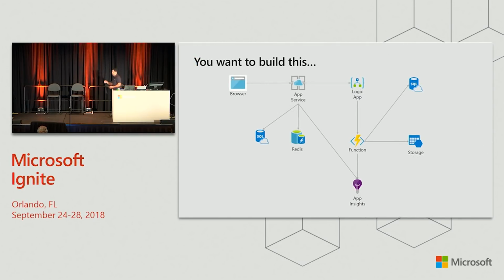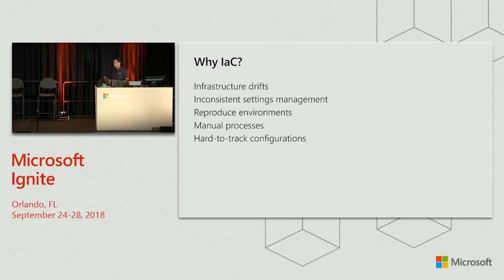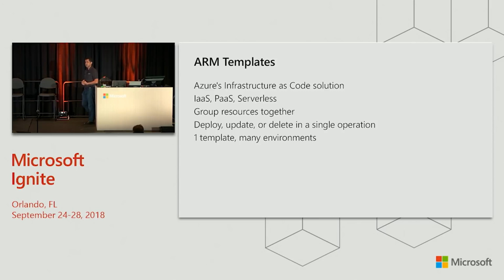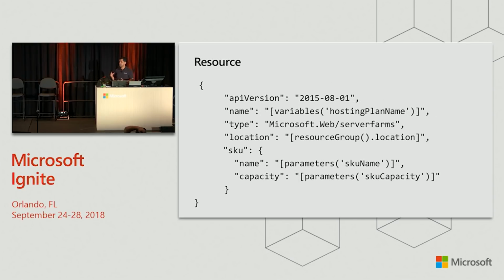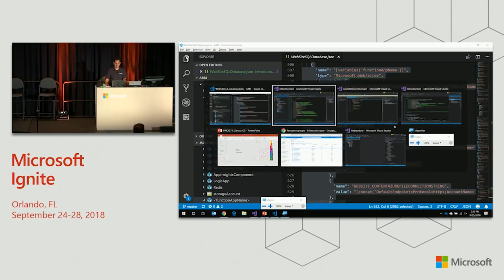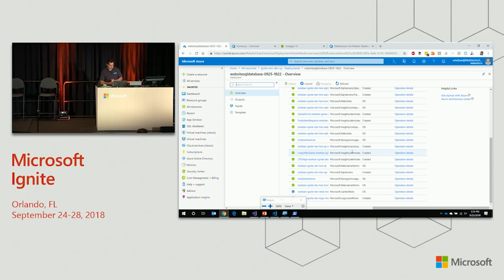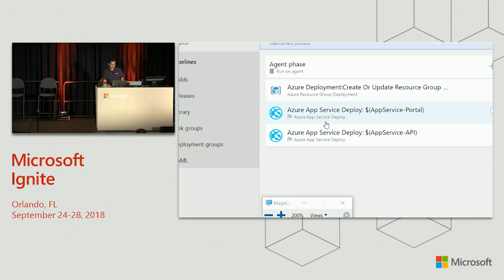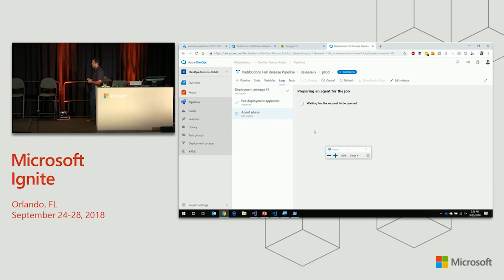ARM yourself for Azure success - BRK2275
Microsoft Azure is a great platform because teams are able to very quickly create the infrastructure needed to support their applications, whether it's for development, testing, or production. As you start duplicating infrastructure across environments or you need to make changes, you need a way to not only automate that process, but be able to track changes and how they are related to your application. This session shows you how to create ARM templates to define your Azure environments, and use services found in Azure DevOps (formerly VSTS), including using Azure Repos as a version control system for your templates, and Azure Pipelines to deploy changes to your environments along with code changes.